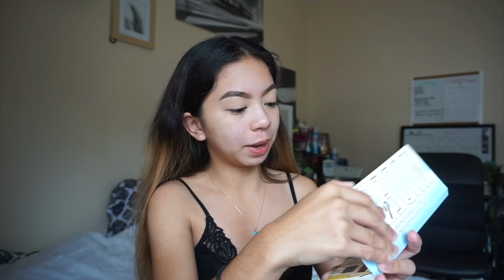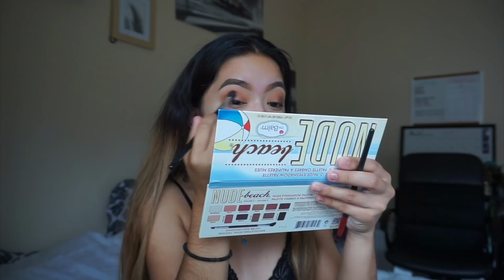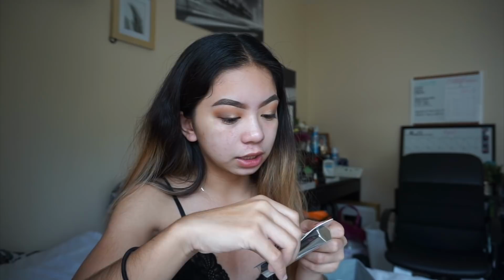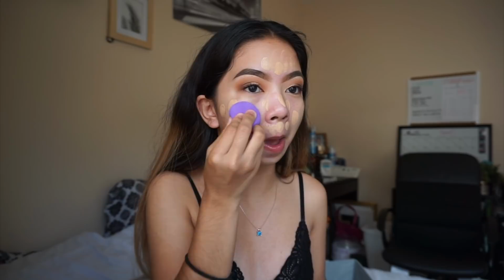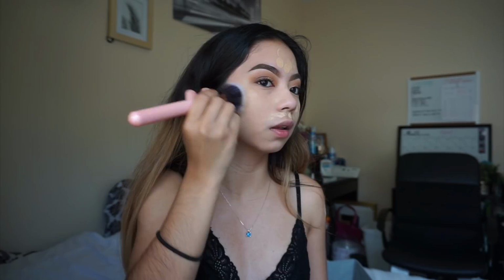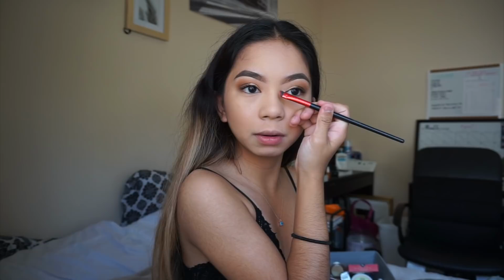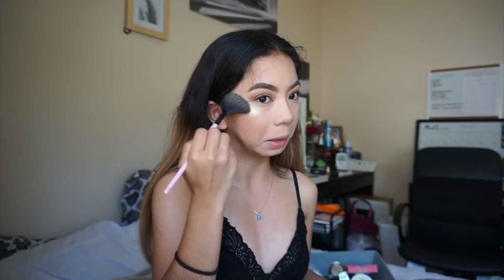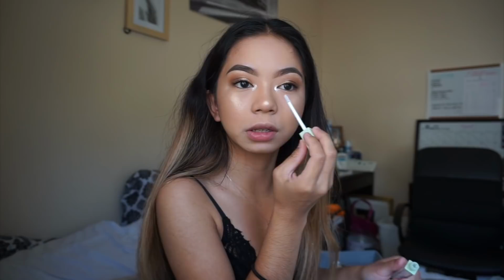GET READY WITH ME using Products from Generation Beauty 2018 | nuhvayuh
HI EVERYONE! In today’s video I’ll be putting a look together using a few products from IPSY Generation Beauty 2018! I tried to use as many products as I could so I hope you enjoy!

If you're new to my channel, Hi my name is Heaven. Currently I'm 18 and attending community college, my major is Business Management. In my spare time I love creating videos that include tutorials, blogs and fashion. Check out my Instagram for pictures and amazing places to eat!

xoxo, Heaven

S A V E    S O M E    M U L A   $$$

PRODUCTS:
- Ole Henrikson Truth Serum
- Neutrogena Oil Free Moisturizer
- NXY Eyebrow Gel
- Milani Eyebrow Kit
- Makeup Revolution Concealer
- The Balm Nude Beach Vol. 3 Palette
- Mario Badescu Rose Water Facial Spray
- Physicians Formula Voluptuous Curl & Volume Mascara
- Loreal Pro Matte Foundation
- The Balm Blush & Bronzer Kit
- Physicians Formula Butter Highlighter
- The Balm Overshadow
- Lash Dreams Eyelashes in Gem
- IBY Beauty Liquid Lipstick in Naked

Equipment Used:
Editing Software: Final Cut Pro X